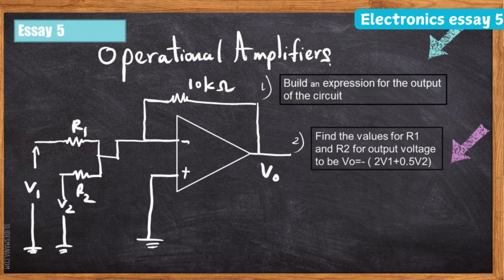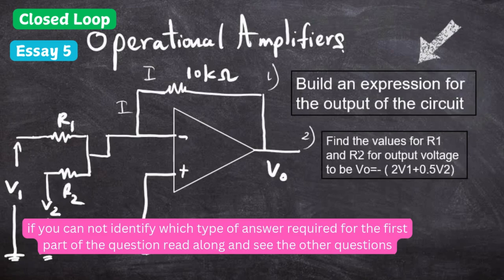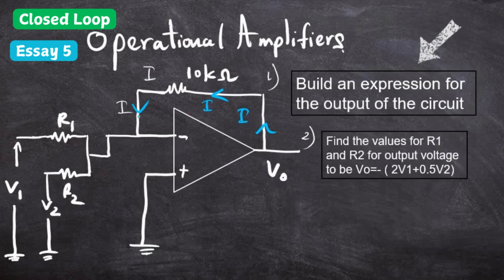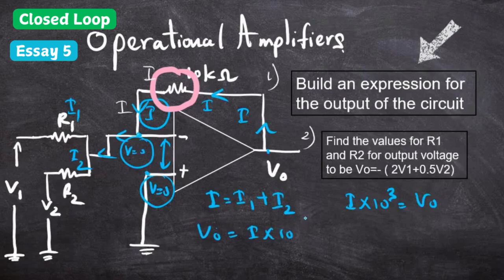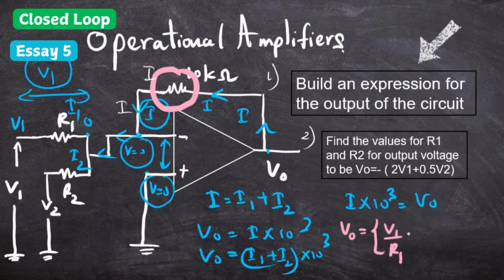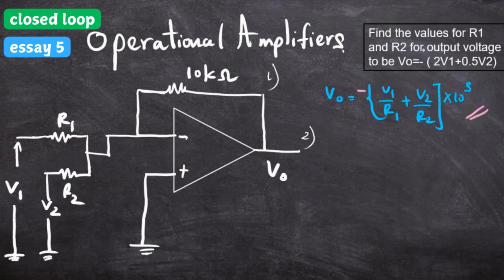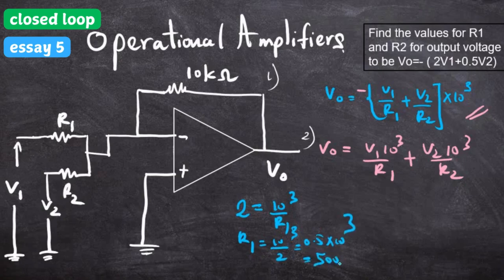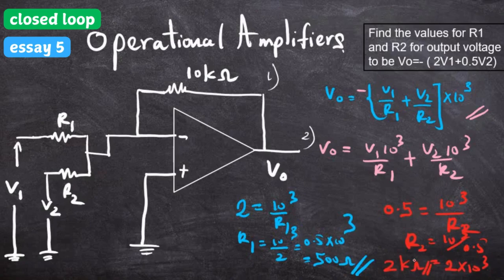close loop operational amplifier question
This question is based on closed loop operational amplifier. If you do not remember the theories just check the theories and do the question.
Time stamps
intro 0:00
question 0:32
Solution question 1 0:39
Solution Question 2 4:04